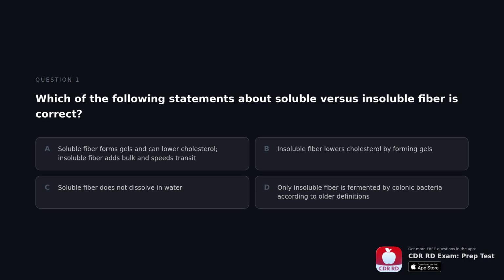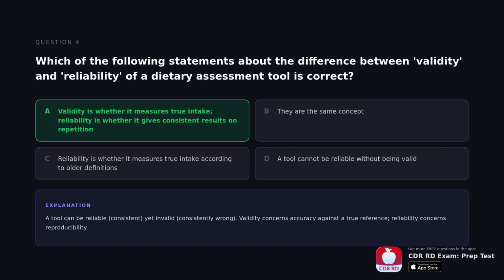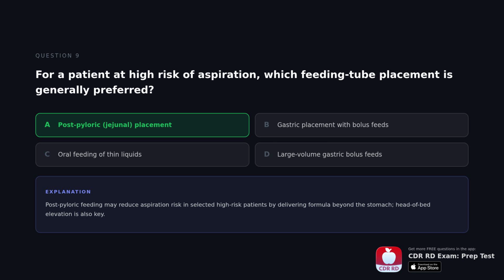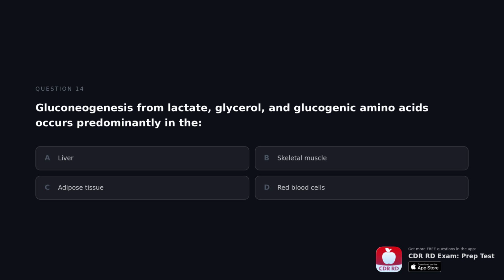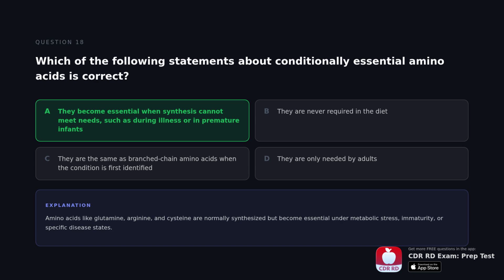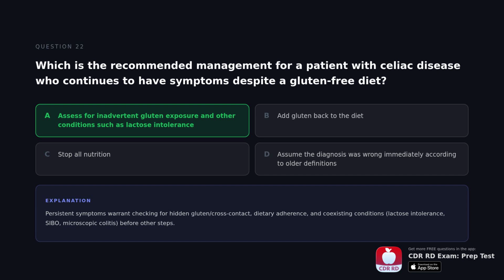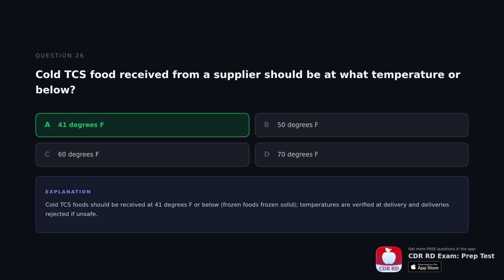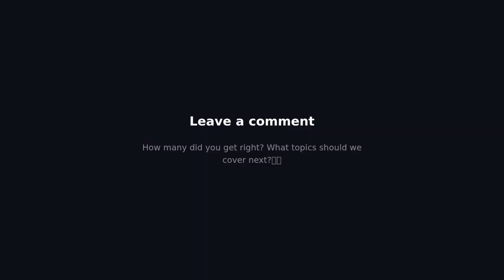CDR RD Exam Prep Questions - Practice #2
Looking for reliable Commission on Dietetic Registration Registered Dietitian exam prep questions?
In our prep app we've got over 600 of battle-tested prep questions, mock exams, flashcards and more!

In this video you can try a set of must know questions.
Get our app to prepare see more and prepare yourself better.